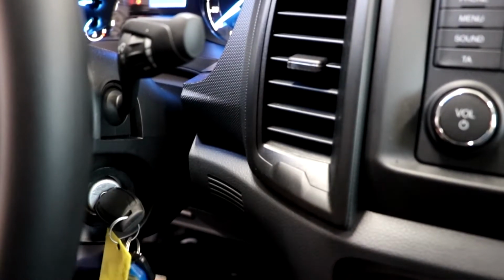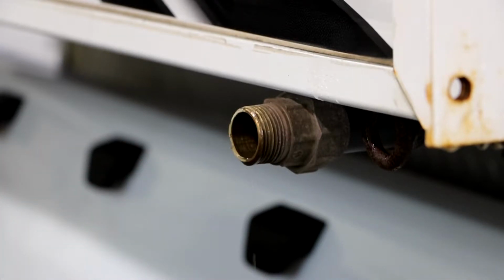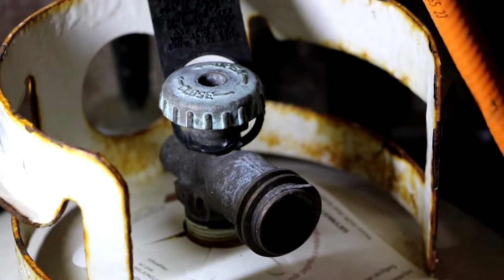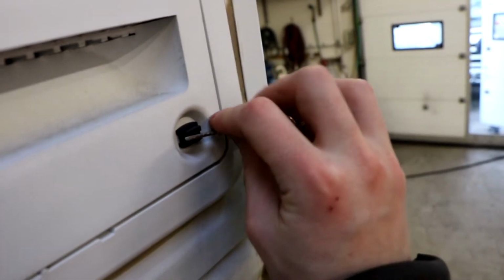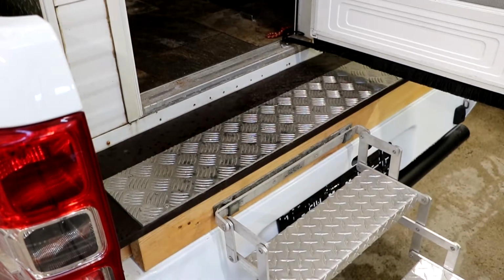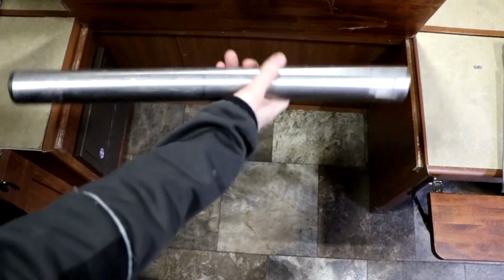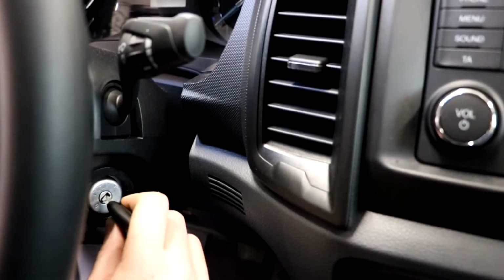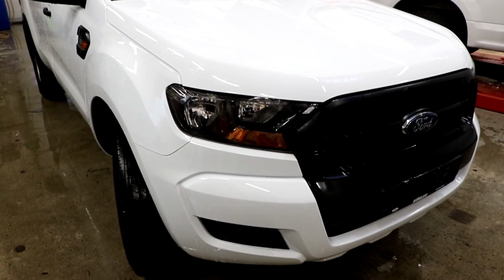4x4 Camper 2 - How to Video